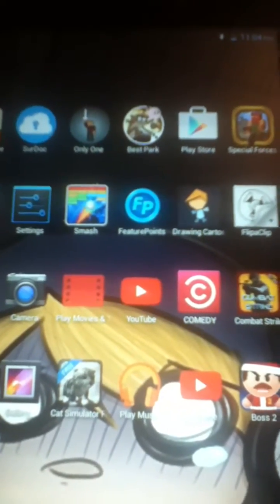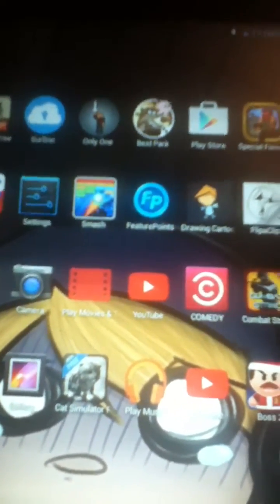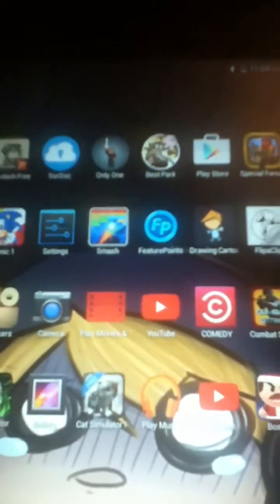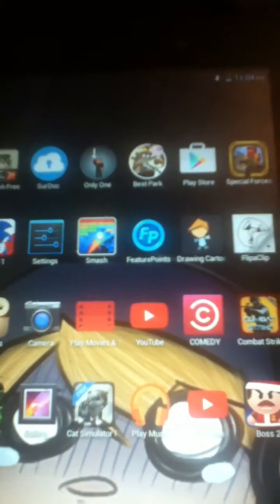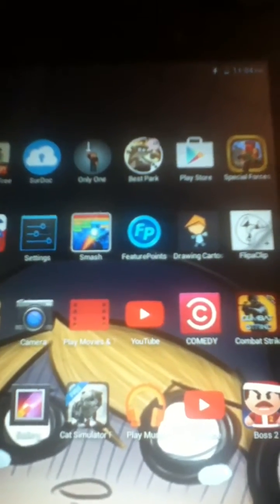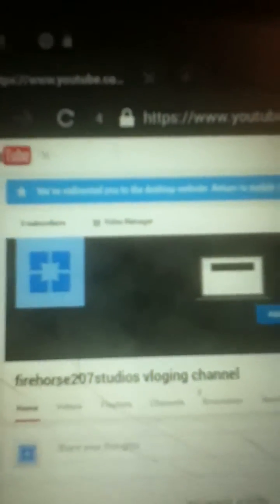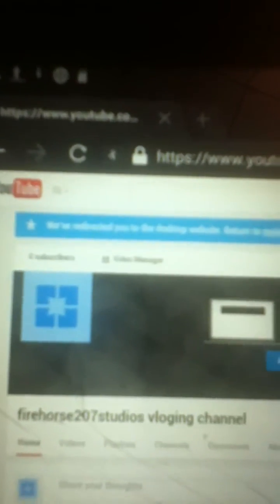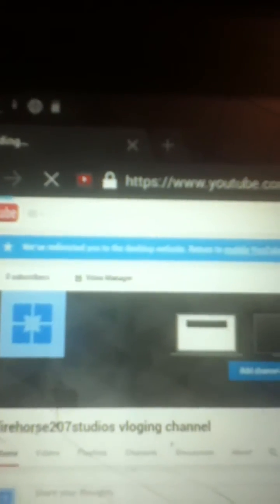How to make a custom thumbnail on your tablet